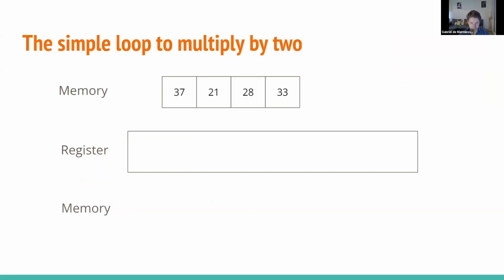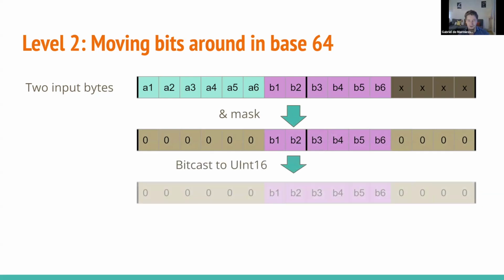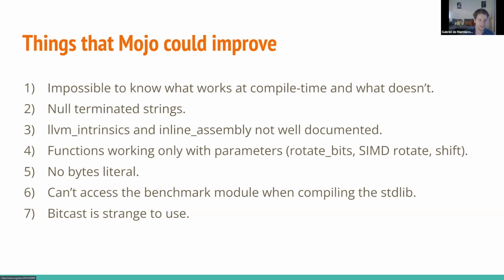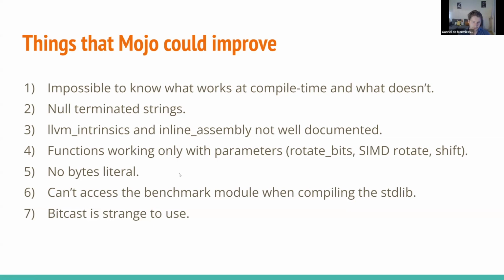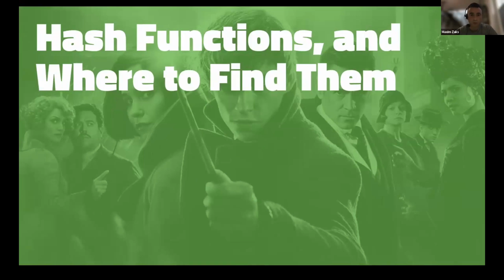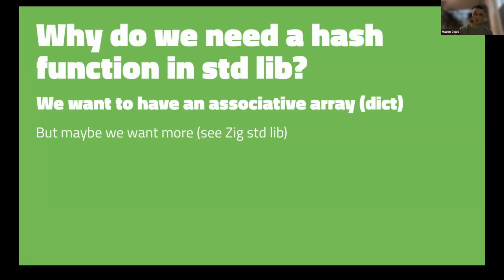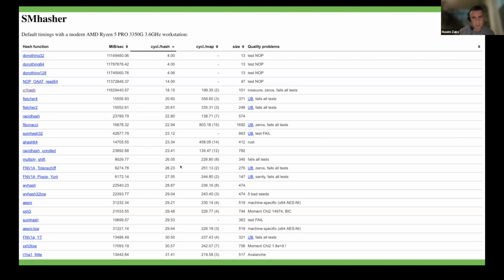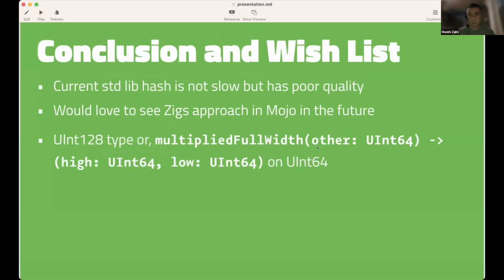Modular Community Meeting #7: SIMD and hash functions in the Mojo standard library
Recording of the Modular Community Meeting #7

Meeting agenda:
🧮 SIMD in complex algorithms - 00:00
🔍 Hash functions and where to find them - 33:16